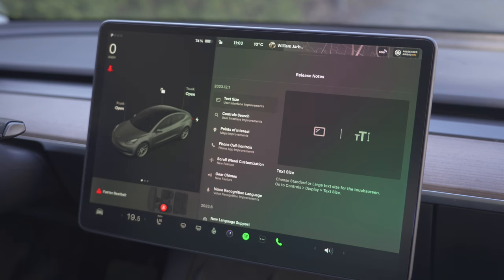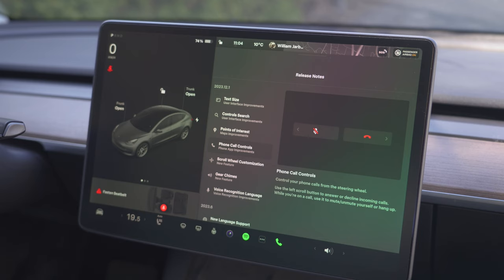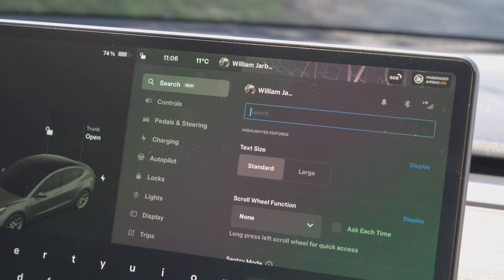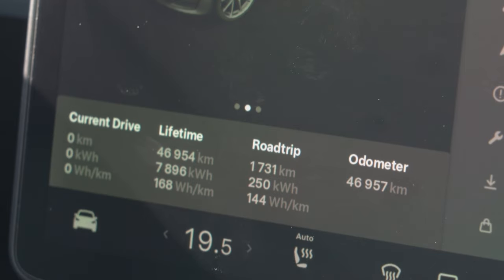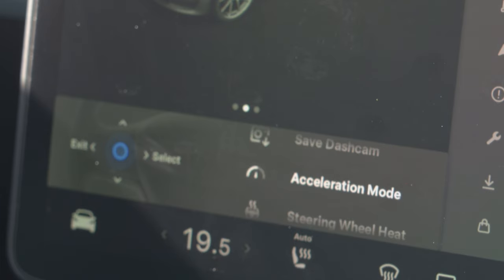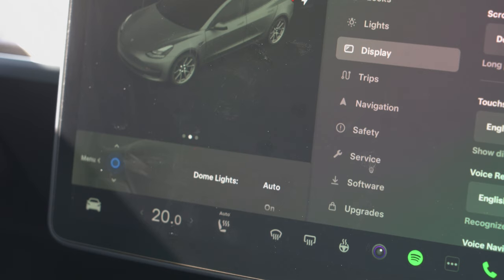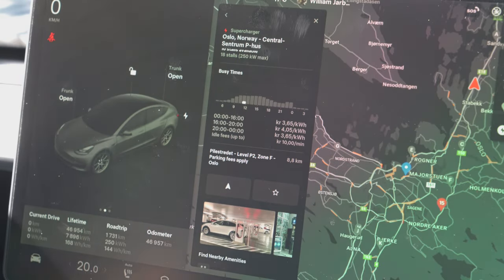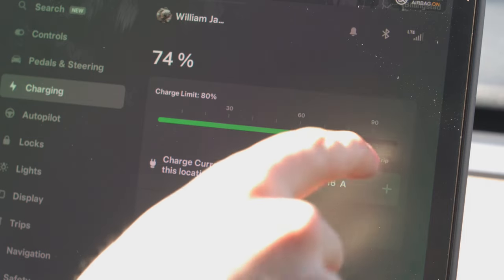Tesla Physical Buttons Comeback - Steering Wheel Shortcuts, Wiper Speed Adjustment (2023.12.1)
Checking out the new 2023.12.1 Tesla Software update on this 2021 Model 3 Long Range. You can not access a bunch of shortcuts straight from the steering wheel, without touching the screen. You can enable the different modes in settings under display. Wiper speed can be changed simply with the left scroll wheel.